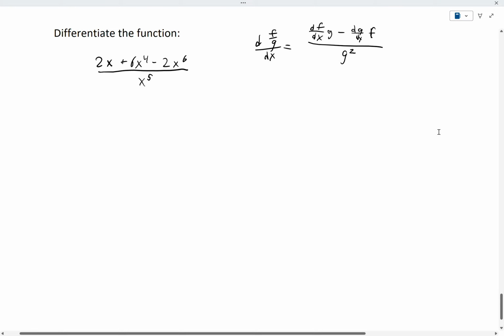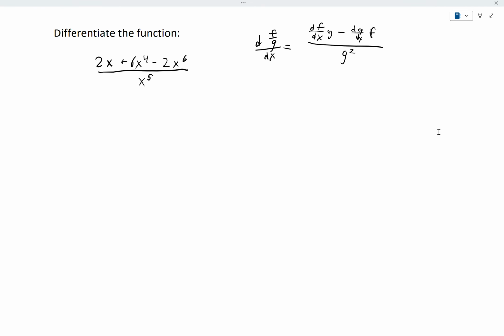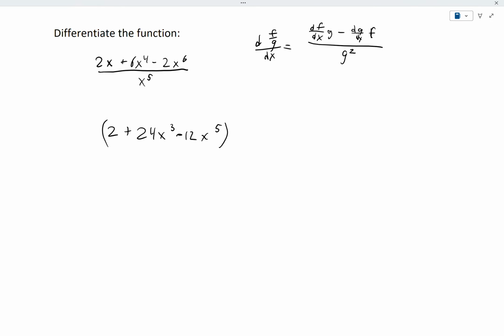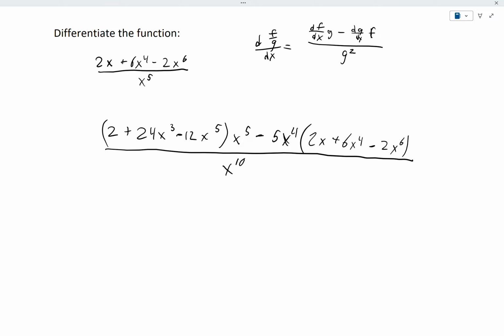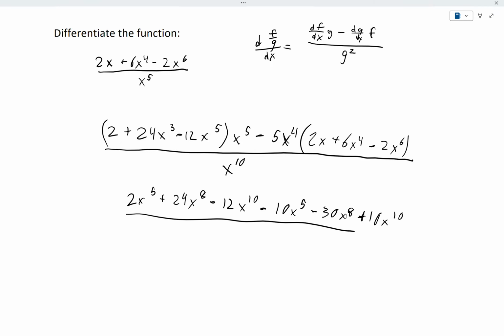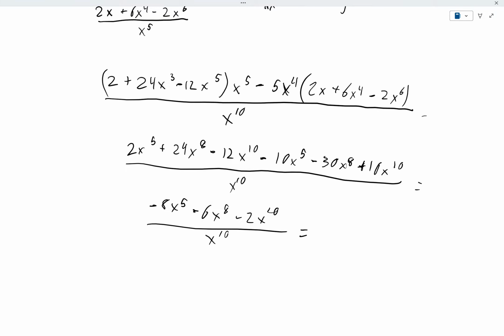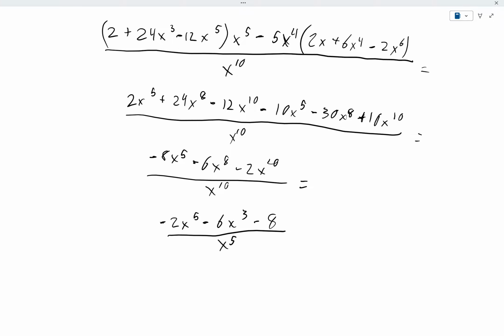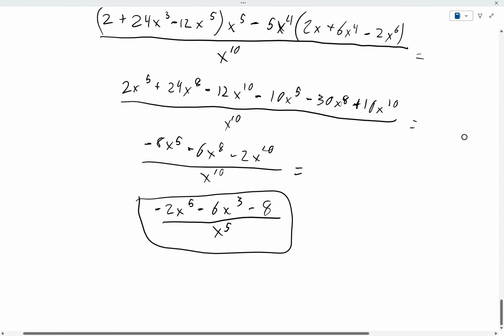Derivative Quotient Rule Calculus Problem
In this video, I work through a problem related to the derivative quotient rule.